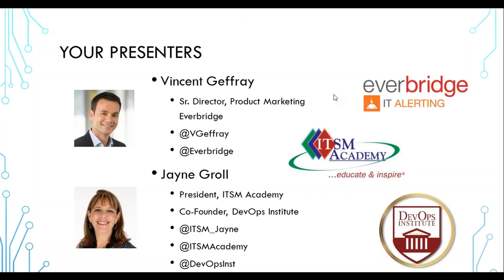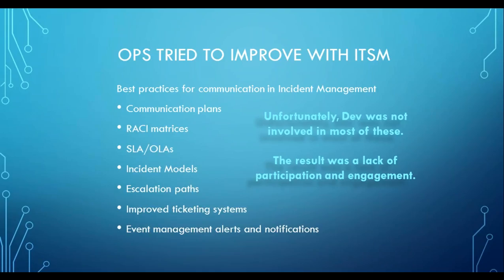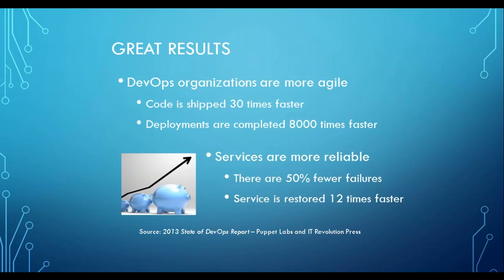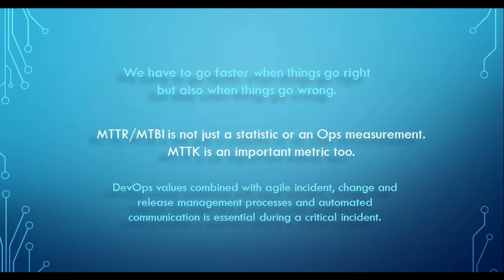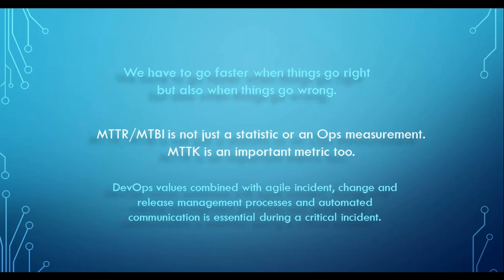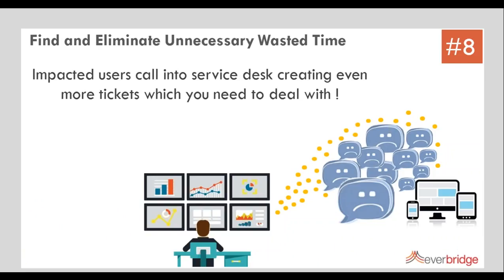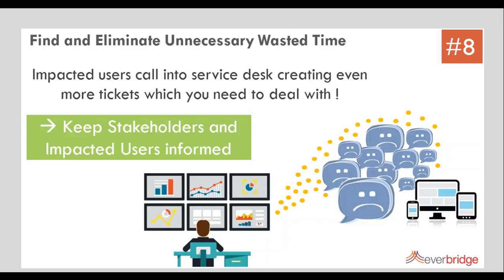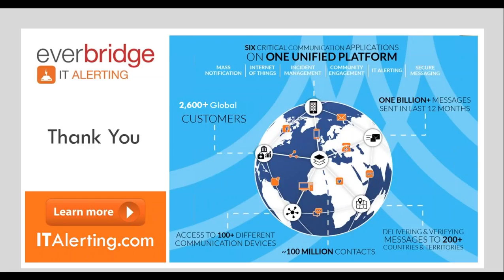DevOps in an Unplanned World w/Jayne Groll: Perfecting Communication During Critical Incidents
Communication is the glue that binds developers and operations staff, plus any additional stakeholders in the IT process. Without a strong communication layer shared across the organization, DevOps becomes nearly impossible to achieve.

Many teams believe they have got communication covered with a handful of tools. The combination of SMS, email, Skype and ChatOps tools —h omegrown or commercial — helps them get in touch throughout the normal release lifecycle. But what happens when things break? Watch this DevOps.com webinar sponsored by Everbridge to learn how critical incidents challenge DevOps processes, what common communication practices cause delays in the resolution, and how automating communications can reduce incident response delays.